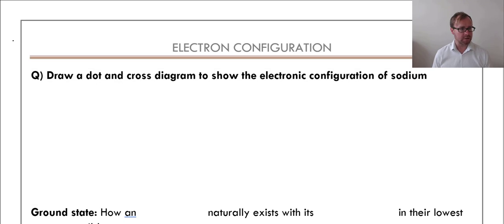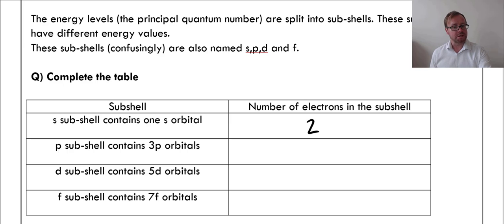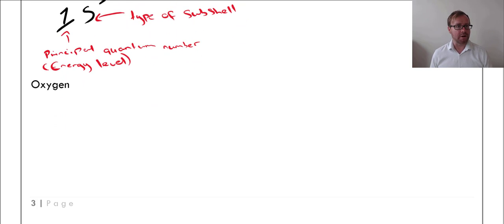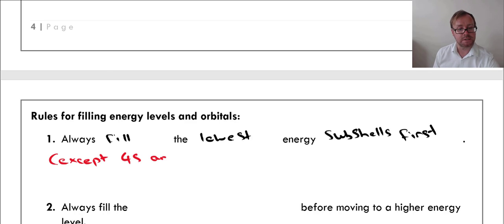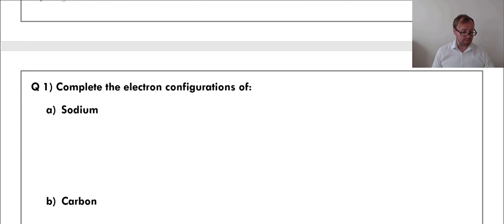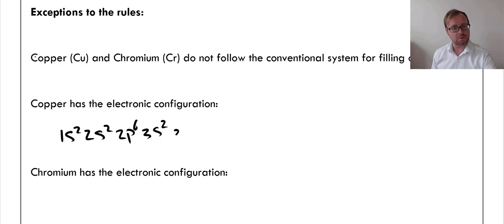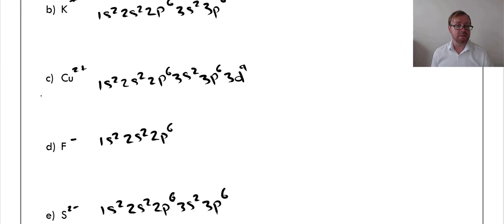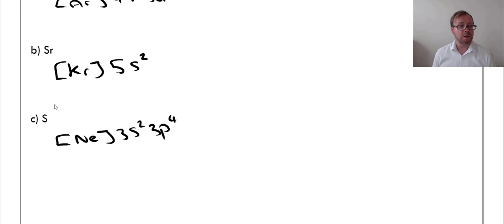Electron structure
Electronic configuration of atoms and ions. Shorthand noble gas configuration. Box method of electronic configuration.